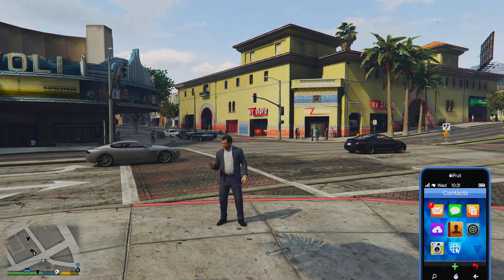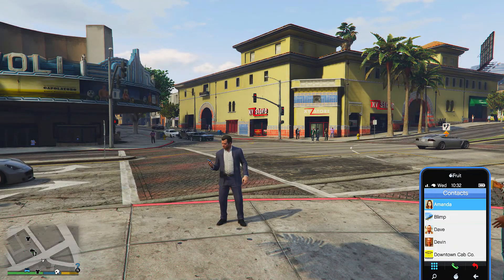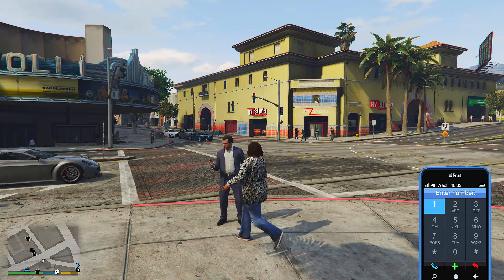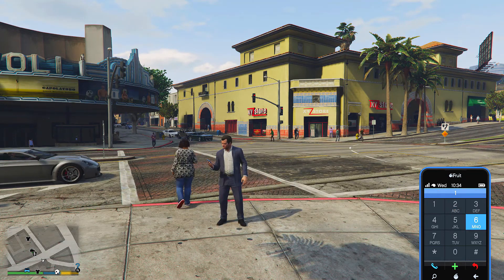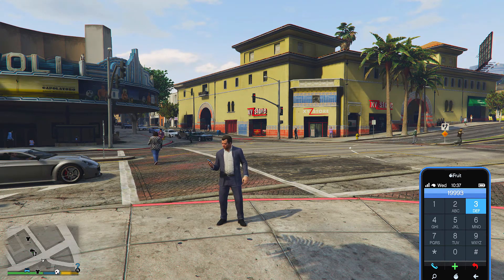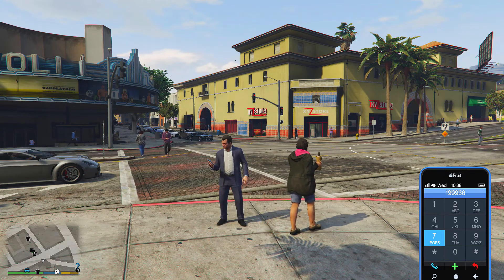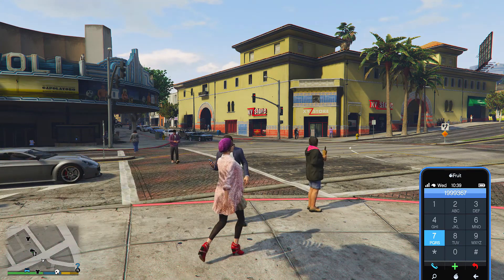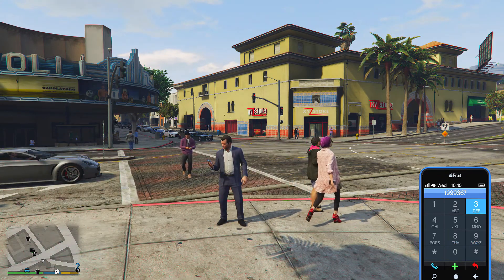GTA 5 Singleplayer Easter Egg! - "NEW" Secret Phone Number Explosion! (GTA 5 Easter Eggs!)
Hello everyone and welcome to another GTA 5 video! Today I am going to be showing you a BRAND NEW Easter Egg on GTA Singleplayer! This Easter egg will allow you to phone up an unknown contact 'Black Cell Phones' which will then activate a mini explosion above your head!

Check out some more GTA 5 videos!
● GTA 5 Online - 3 Easy Glitches & Tricks! (Rapid Fire Launcher, Ride Sideways BMX & Launch Glitch!)
● GTA 5 Online! - How To Earn $51,000 In Under 2 Minutes! (GTA 5 Online Tips & Tricks!)
● GTA 5 Online Livestream! - Open Lobby & VIP / Missions (Funny Moments) (GTA 5 Online)

Video Uploaded by Razimo